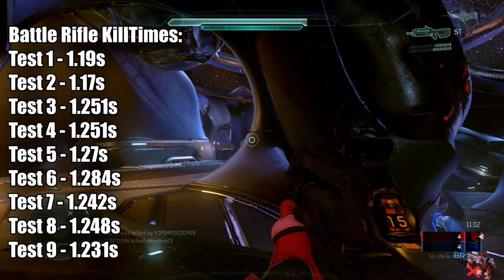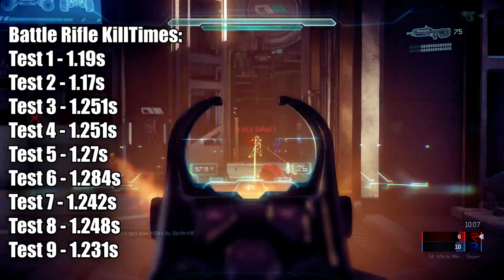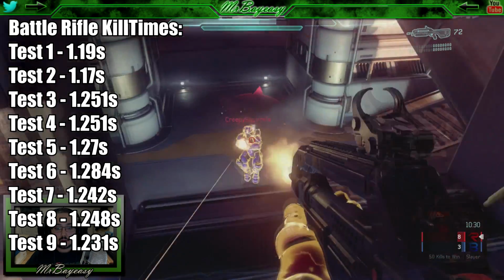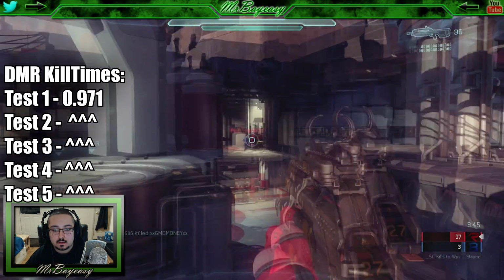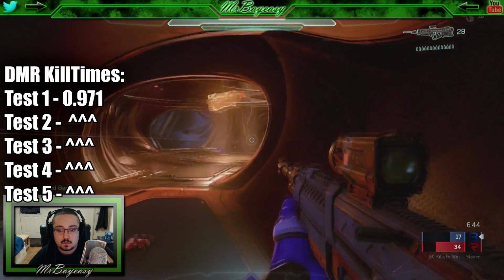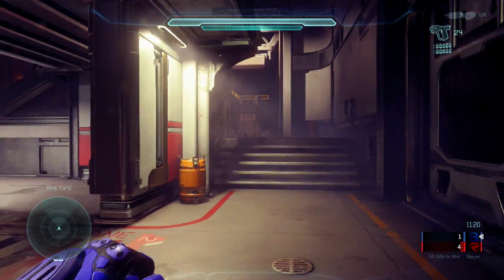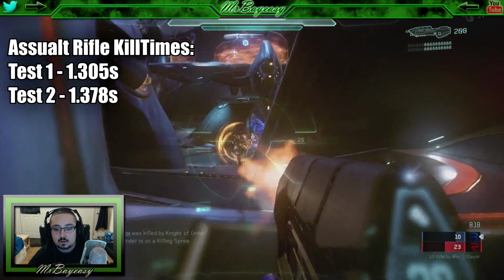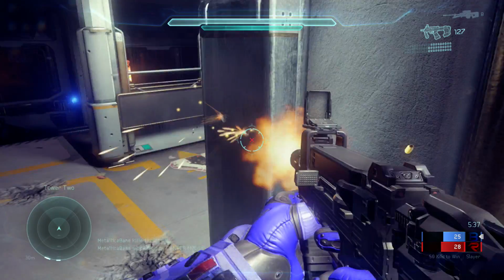How Fast Do Weapons Kill In Halo 5 Guardians?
The most detailed and specific examination you will find of kill times of the weapons in Halo 5 Guardians until the actual game is released. Get ready to have this knowledge smacked across yo face!!!

Follow me on Twitter - @MrBayeasy (This is the best way to contact me, also you'll be the first to know when a stream is about to start, or you can just stalk my life :)

Follow the stream - Twitch.tv/MrBayeasy

- halo
- halo 5 guardians beta gameplay
- halo 5 weapon kill times
- halo 5 battle rifle
- halo 5 dmr
- halo 5 sniper rifle gameplay
- halo 5 br gameplay
- halo 5 gameplay